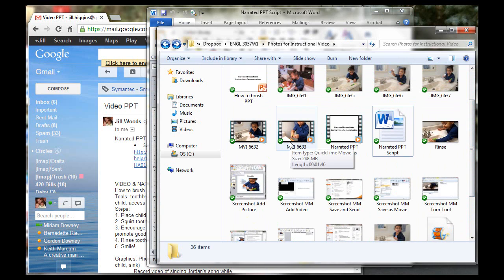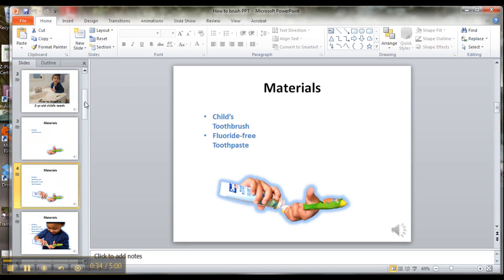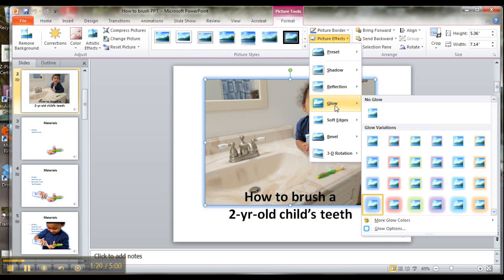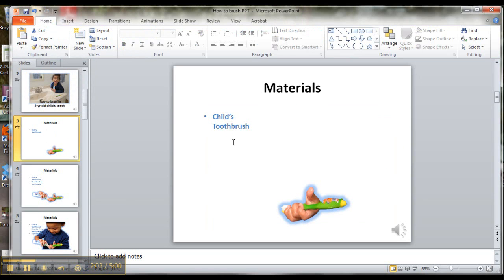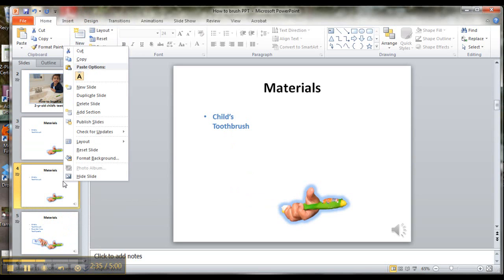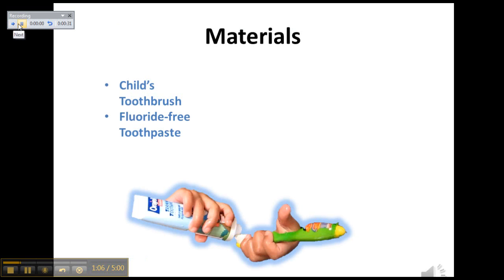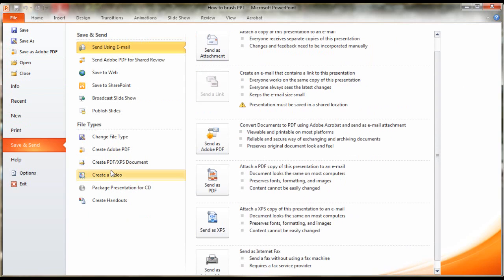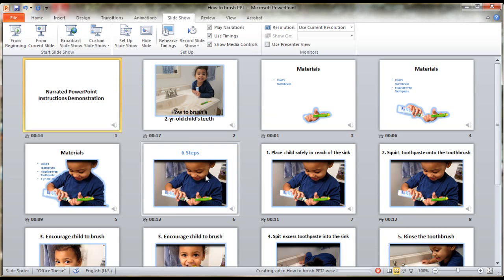Making Of Brushing PPT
Tips for ENGL 305 on making narrated PPT instructions.